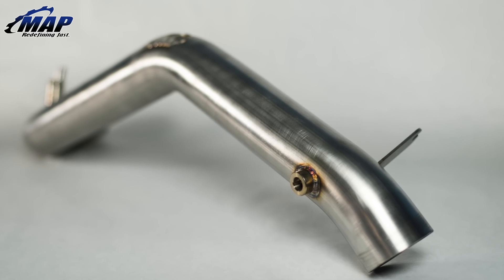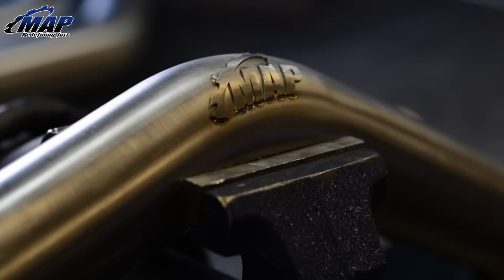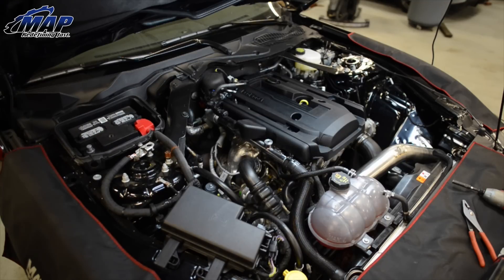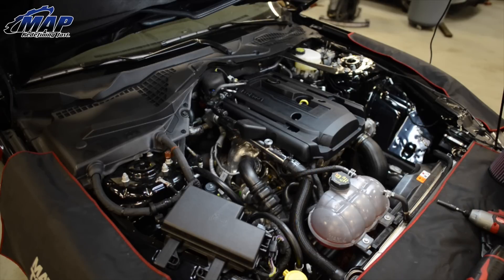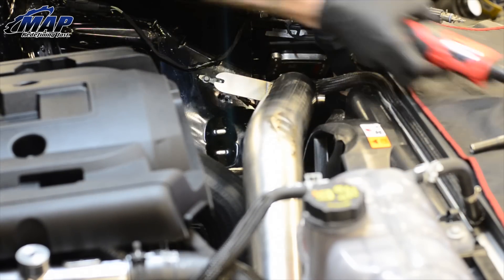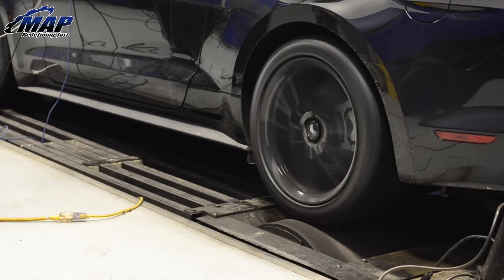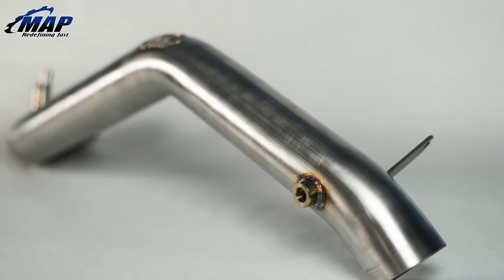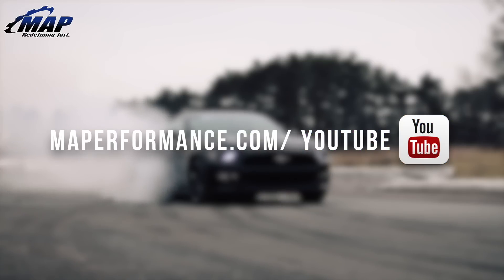Ecoboost Mustang Cold Air Intake Kit by MAPerformance | Sound Clips, Dyno Results & Install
Are you seeking the best cold air intake for your 2015+ ecoboost mustang? Look no further

We have done about 4 different versions of intakes to see which one performs the best. We weren't looking for just peak numbers here, we were looking for good power gains throughout the whole power band, while keeping intake air temperatures down. All testing was done with the hood closed to simulate actual driving conditions as much as we could.

Features & Benefits:
-304 Stainless Steel
-100% Mandrel Bent
-Available in brushed raw stainless, and wrinkle black
-3" Diameter
-Green Filter USA high flow filter (First batch will have K&N Filters)
-100% direct fitment. Reuses all factory connections.

Video Transcript:
Hey everyone its Erik from MAPerformance.com and today I am going to show you our brand new cold Air intake system for your 2015 EcoBoost Mustang! I will be explaining the features and benefits, and having our lead fabricator Andrew show you how easy it is to install on your own Mustang. Additionally we will share some before and after sound clips and final Dyno results.

Our intake was designed for maximum flow using a one piece, 3 inch mandrel bent stainless steel pipe. This exact design was test and proven against numerous other options you may see on the market including a few 3.5 inch piping designs, and cold air box intake designs. We also tested these designs other materials such as Aluminum, but had the best results with reducing heat soak by using this design made from 304 stainless steel. Our intake kit comes complete with all the hardware needed and does not require tuning. Installation is simple and can be completed with just a few hand tools.

Now, check out how to install this Intake! It shouldn’t take very long at all.

Here is everything you need to need to get this job completed from start to finish

¼” Ratchet and extension
 7, 8 and 10mm socket
Pliers
Fender covers (so you don’t scratch your new car!)

First remember to disconnect the battery. Even though this is only an intake… we typically advise you do so for any job.

To do so disconnect the negative battery terminal located under the passenger side cowl cover.

Next we are going to remove the old airbox.

With pliers disconnect the blow off valve recirculation hose from the intake tube.

Disconnect the PCV disconnect hose by releasing the gray retainer clip and pulling the hose up.

With the 7mm socket loosen the hose clamp connecting the intake to the turbo along with the airbox.

Remove the intake tube as a whole.

Disconnect the airtemp sensor by twisting counter clock wise and simply pull out.

Also pull out the tree mount ziptie securing the wires to the airbox.

Remove the 10mm bolt securing the airbox to the fenderwell.

Remove intake box along with the fender nut.

Once the old intake is fully removed you can start the install of your new one.

Begin by simply placing the included air filter in the space in front of the wheel well. This will make attaching it to the intake pipe possible later.

Inspect your filter and intake for debris before install.

Attach the coupler with clamps to the end of the intake with the tube fittings.

Slide the tube in carefully just past the turbo until the filter end clears the support. Be extra careful because blow off valve has a delicate electrical connection on it.

With the filter in the hole slide the filter on to the intake tube and tighten the supplied clamp onto the filter.

Remove the lower bolt holding the chassis ground to the fender-well.

Connect the intake tube to the turbo inlet and tighten the clamp.

Make sure the ground loop is attached from the bottom side of the intake tube bracket and mounts over the slots securing the intake tube and ground with the same lower bolt.

Install the air temp sensor by pushing in and twisting clock wise until it is snug.

Reconnect the PCV hose and blow off valve recirculation hose.

Double check every clamp and bolt. Wiggle the intake to assure fitment and reconnect the battery ground.

That will complete the install!

We performed numerous dyno tests on our intake to get the most out of your 2015 EcoBoost Mustang. Check out the resulting power gains:

As you can see this intake is really going to make a difference in both tone and power on your car. It is easy to install and looks great. We feel we've created the best sounding and best performing intake upgrade available for the EcoBoost Mustang platform but we'd love to hear what you think too.

That wraps up the Modern Automotive Performance Intake for the 2015 Ecoboost Mustang.